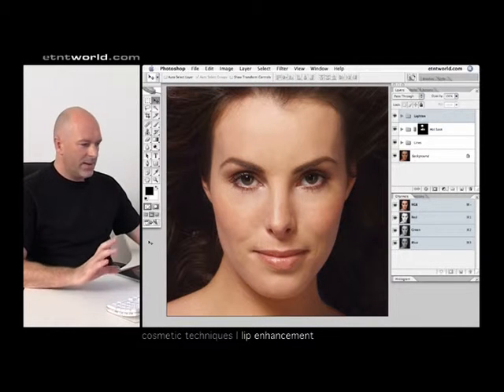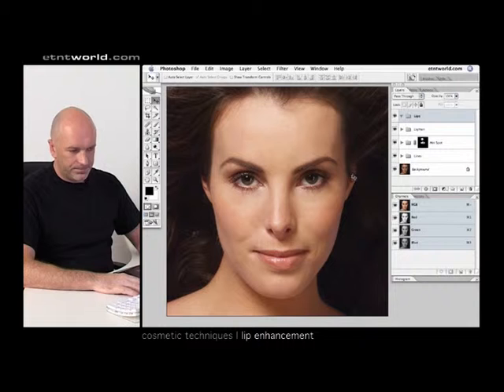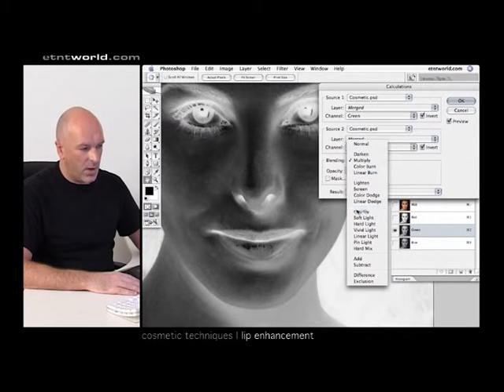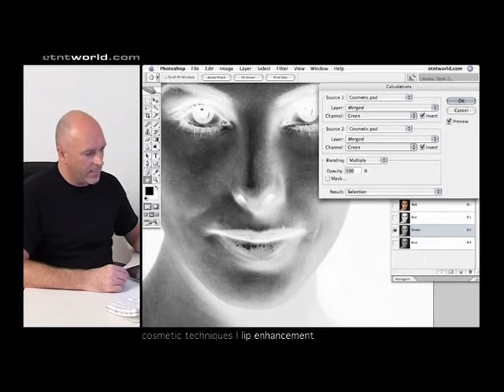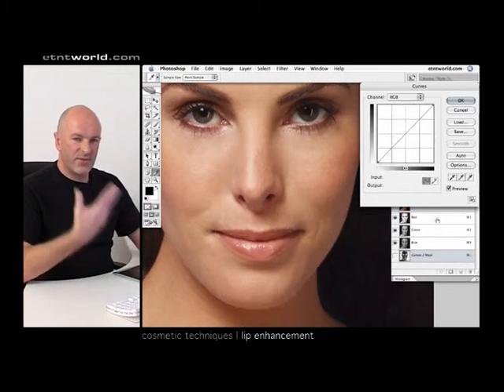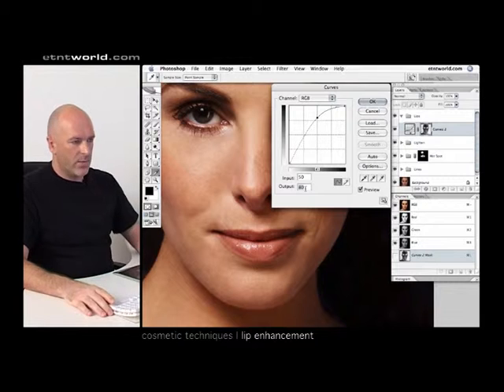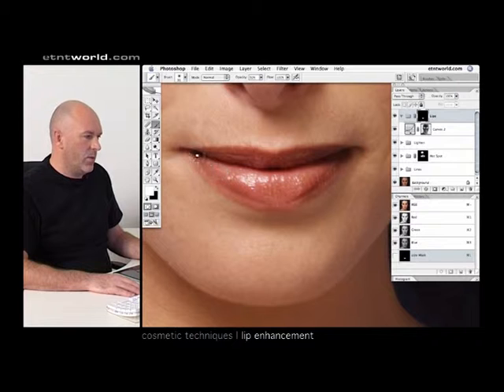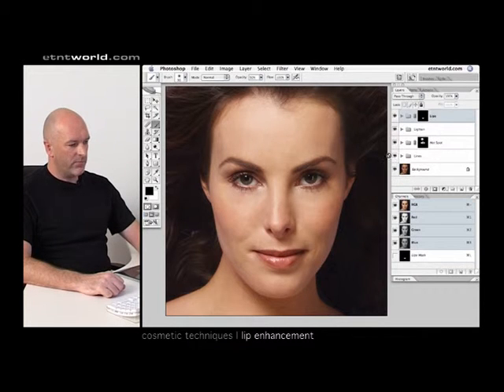Lip enhancement (burn)